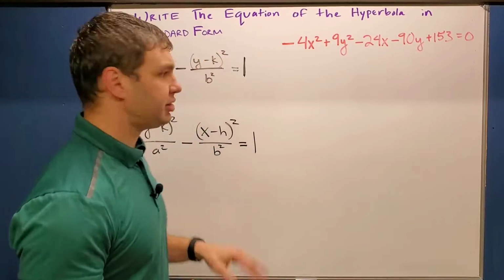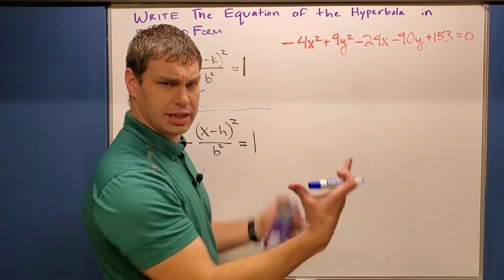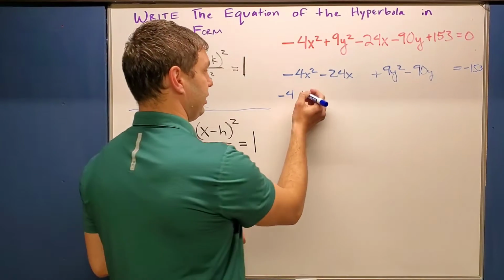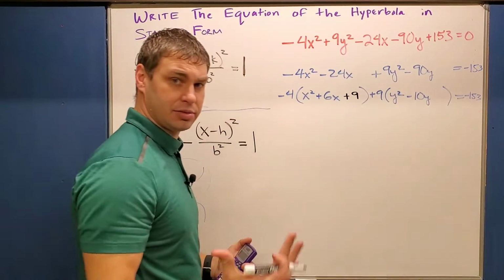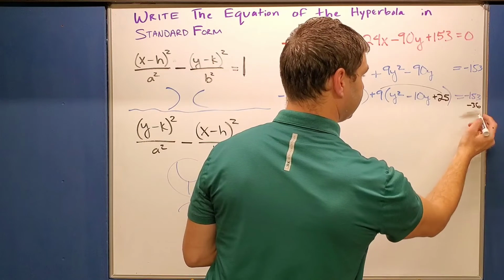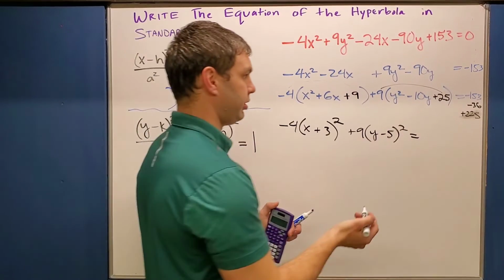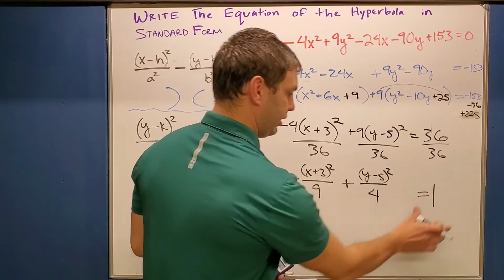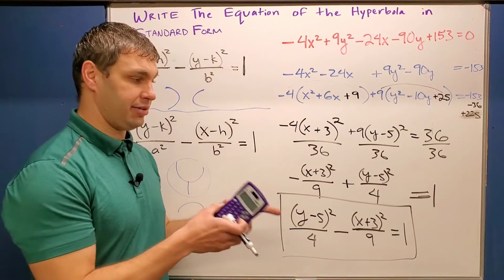Write Hyperbola in Standard Form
Convert Hyperbola from General to Standard Form